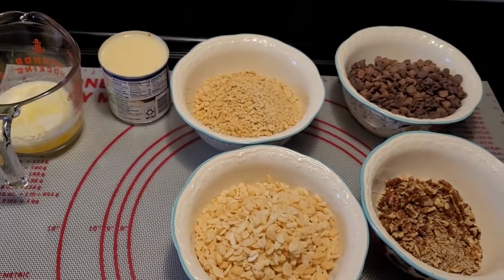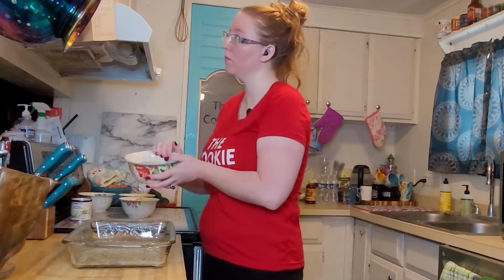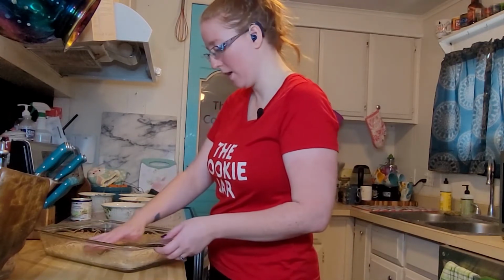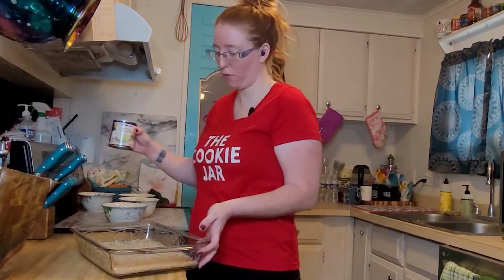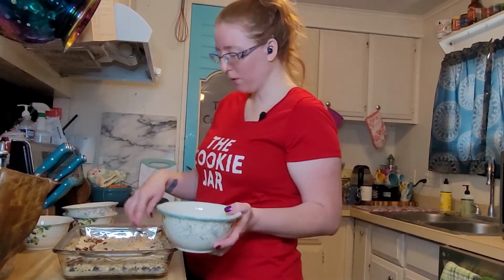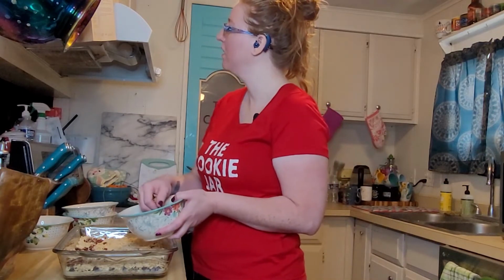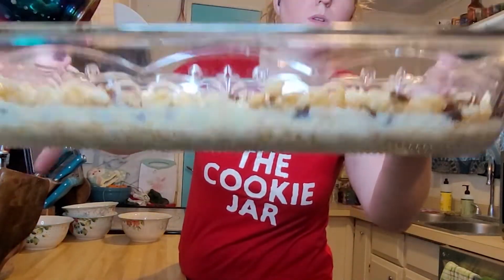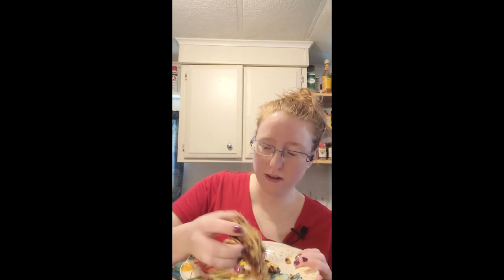Multiple-Choice Bar Cookies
The 8th recipe in a Blueberry Muffin Murder by Joanne Fluke

Music List